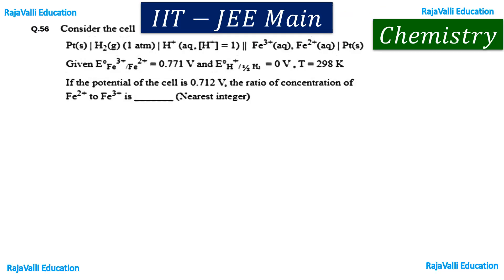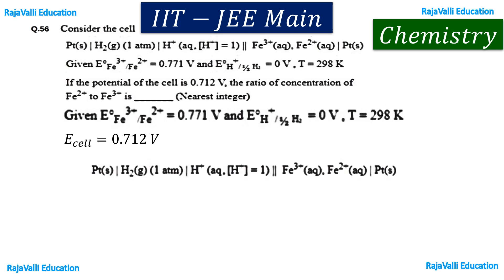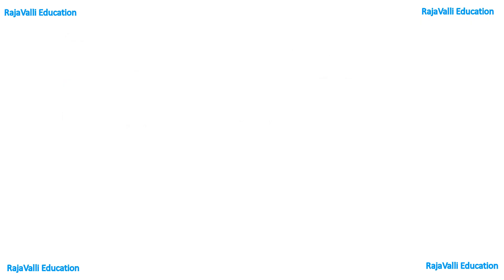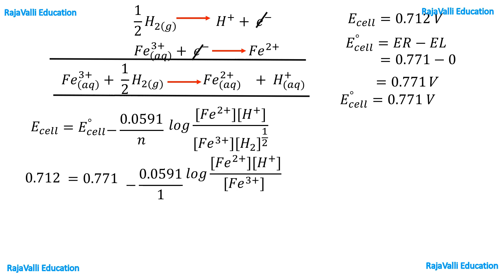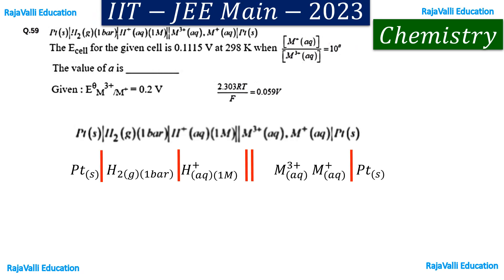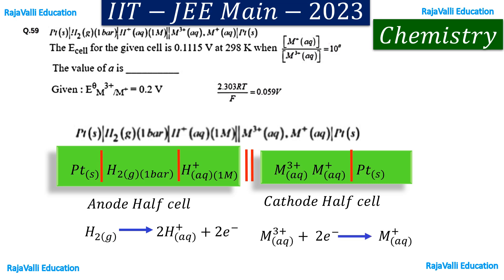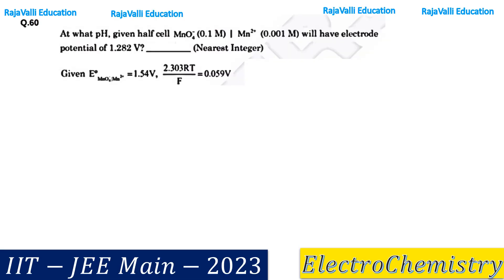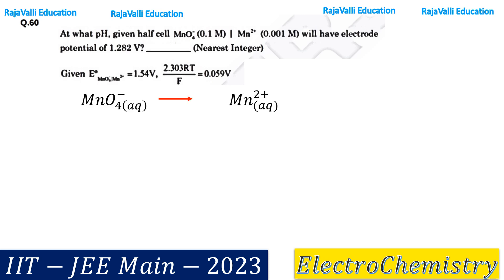JEE-2023 Answers.One Video- 4 JEE Main 2023 Answers in tamil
JEE-2023 Answers.One Video- 4 JEE Main 2023 Answers
consider the cell pt(s)/H+// Fe3+/Fe2+/Pt. If the potential of cell is 0.712V, the ration of concentration of Fe2+ to Fe3+ is
The ecell for given cell is 0.1115V at 298K when concentration of M+/M3+ = 10a, the value of a is
At what pH, given half cell will have electrode potential of 1.282V. ?
At 298K, a litre solution containing 10 mmol of Cr2O72- and 100 mmol  of Cr3+